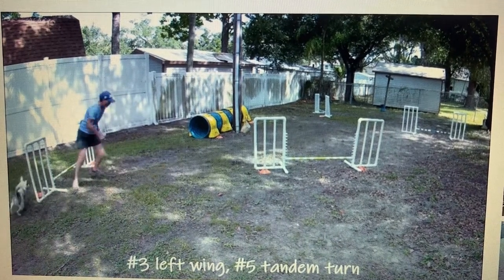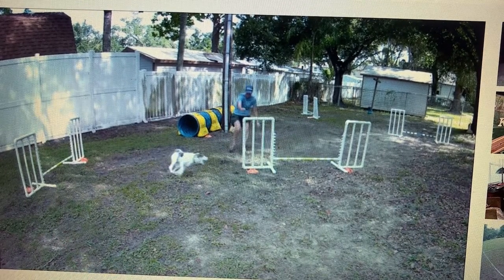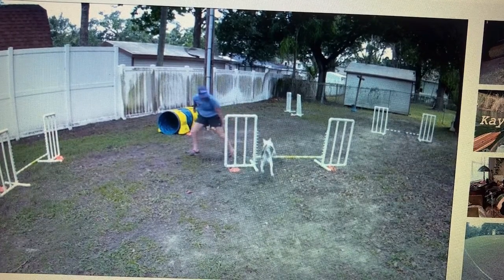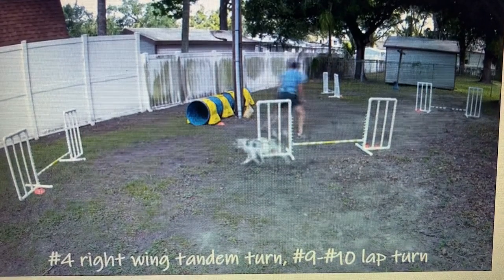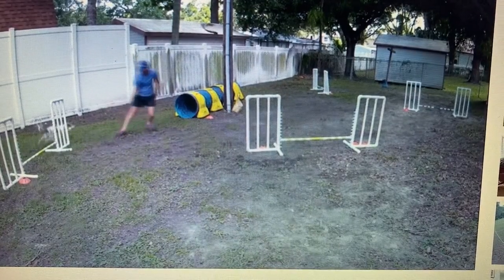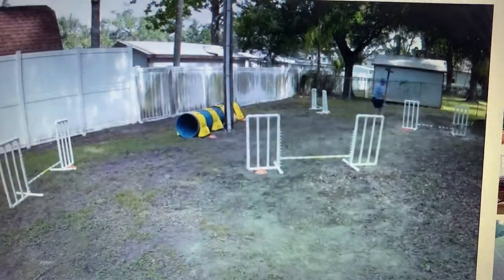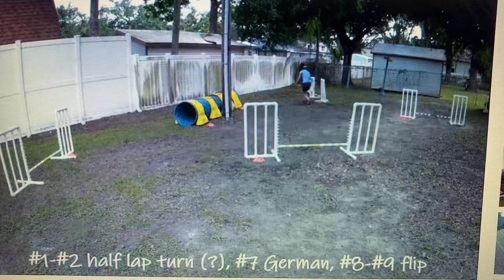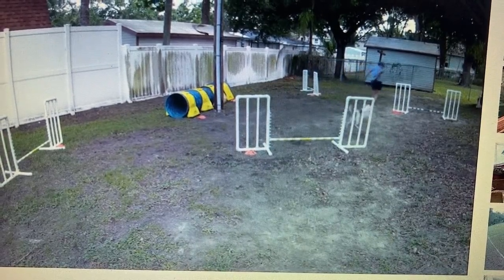June 23, 2020